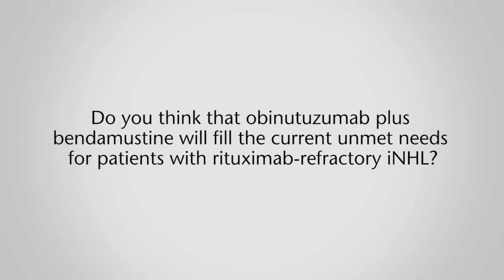Dr. Cheson discusses the GADOLIN study and their impact on the treatment of iNHL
Dr. Bruce Cheson discusses the findings of the GADOLIN study and their impact on the treatment of iNHL